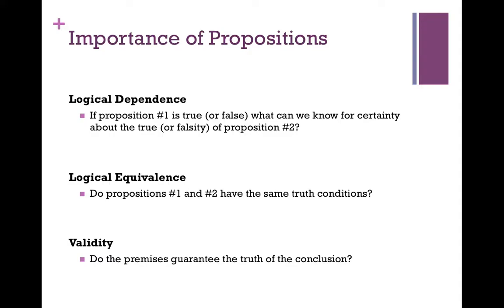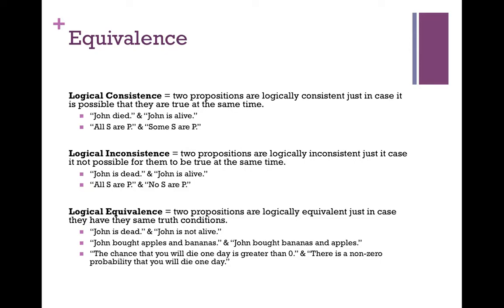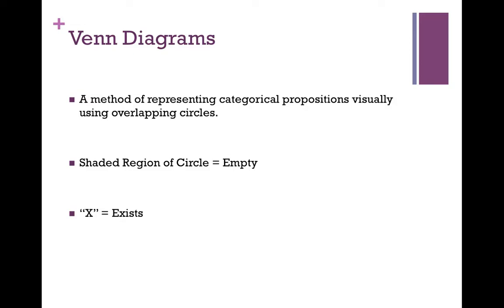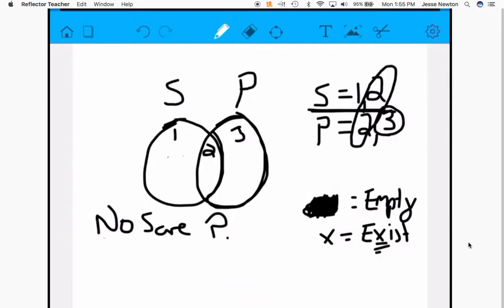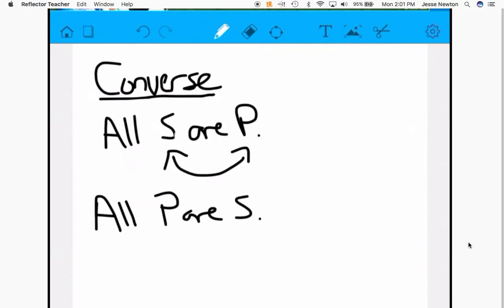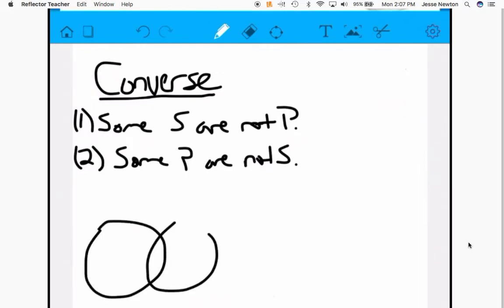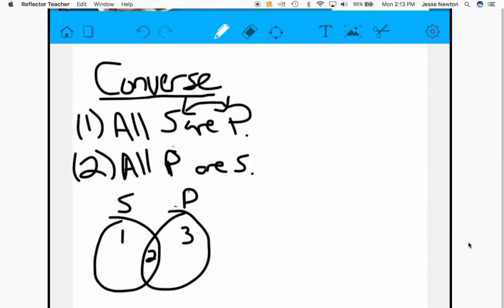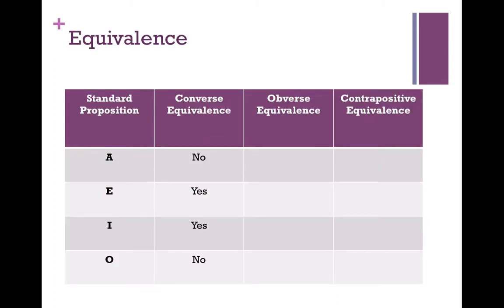11 Venn Diagrams and Conversion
0:00 INTRODUCTION
10:16 - VENN DIAGRAMS
21:08 - CONVERSION